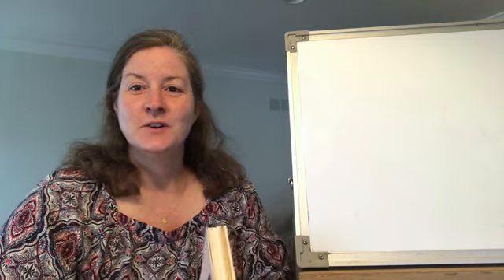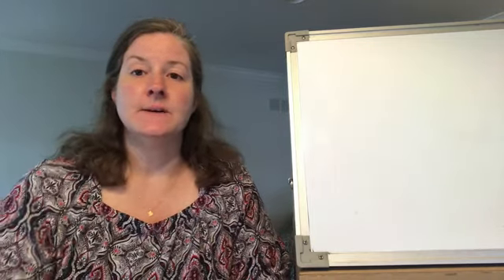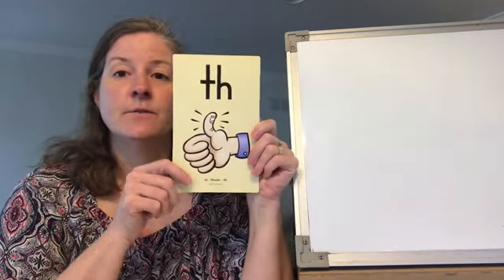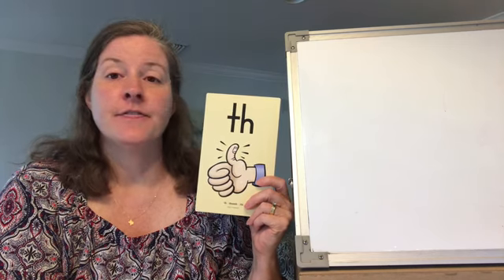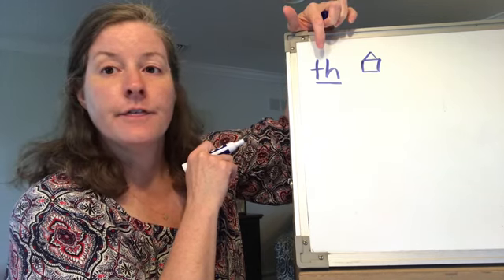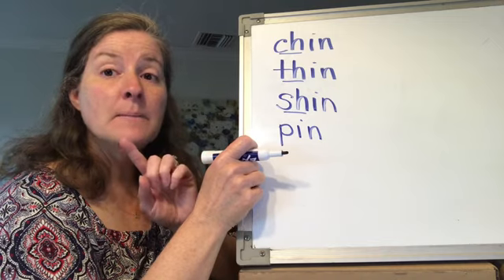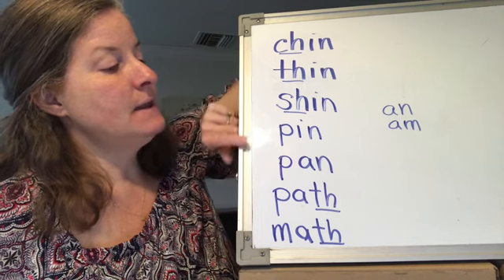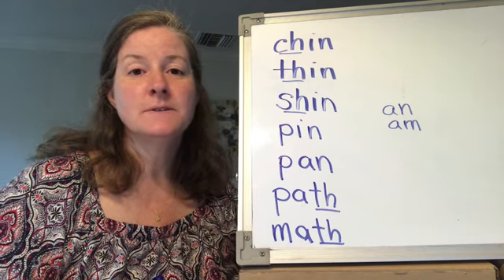Phonics Unit 7 Lesson 4 (/th/ part 1)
Learn the sound /th/. Practice with rhyming words.